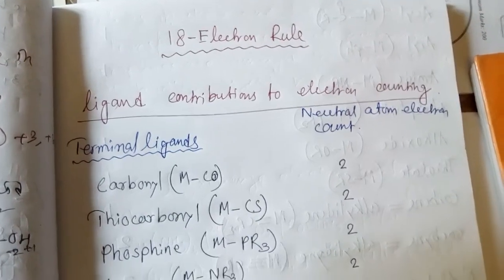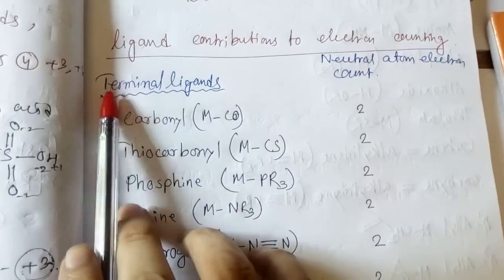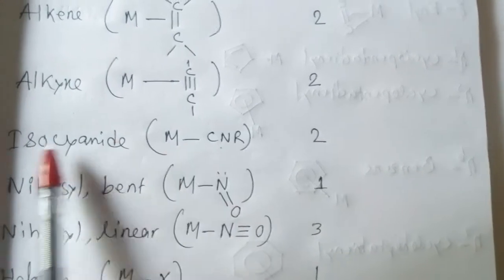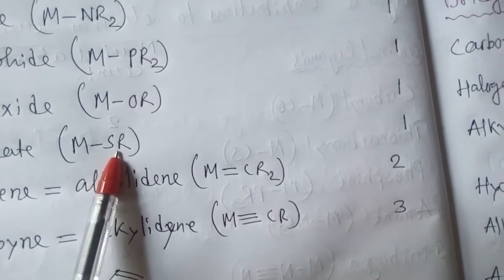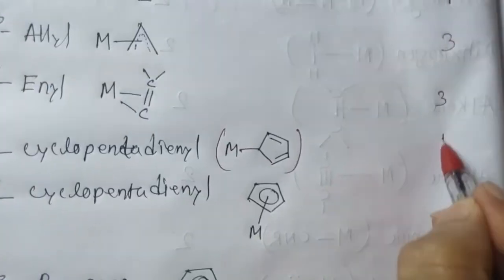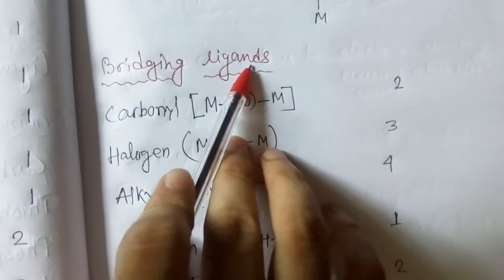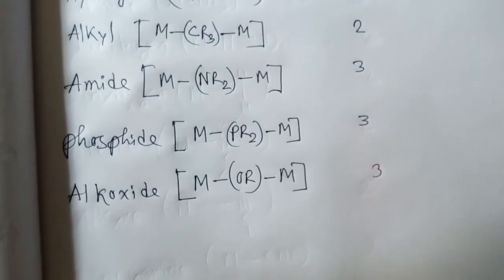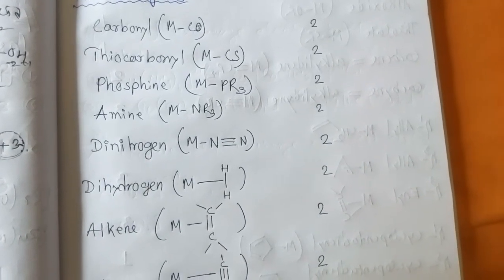18-Electron Rule: Terminal & Bridging ligands(Organometallic chemistry)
CSIR-NET#GATE#SLET#MSc#BSc